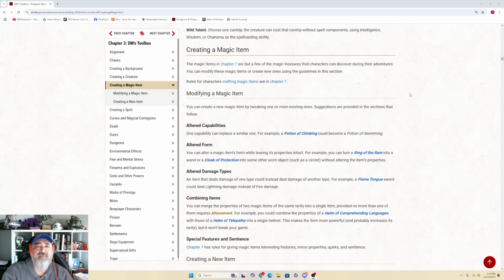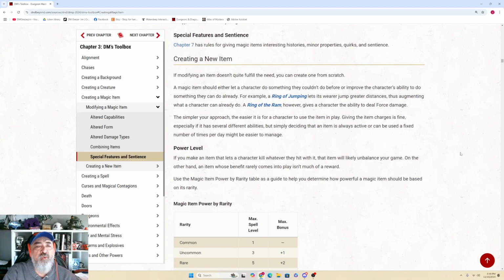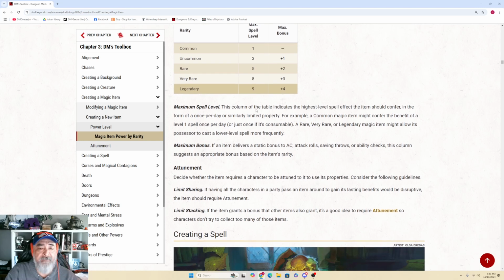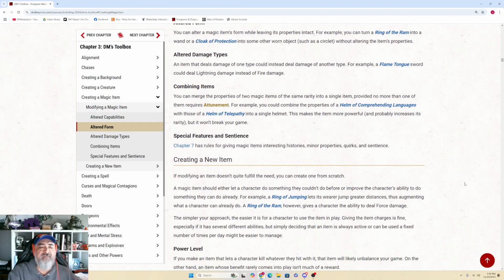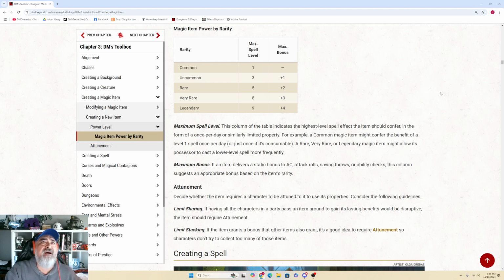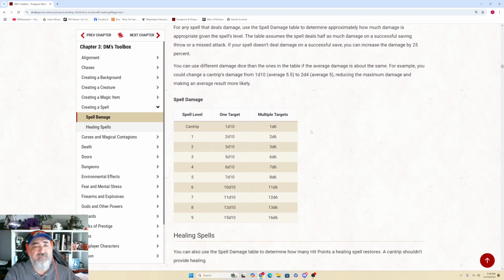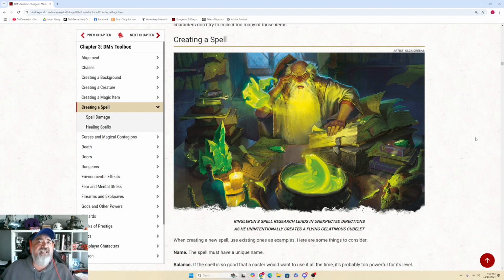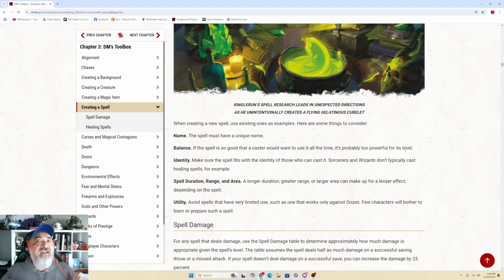Reading the 2024 DMG - Ch3 Part 5 - Creating Magic Items, Creating Spells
Greetings and thanks for joining for another episode.  This is a surprisingly short entry, considering the context and content, but we will read through the info and chat a bit...